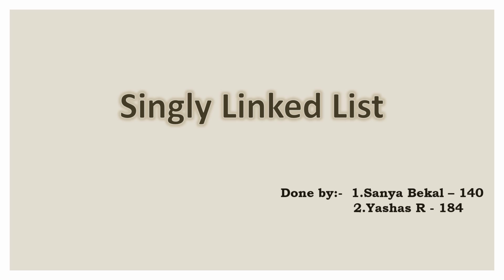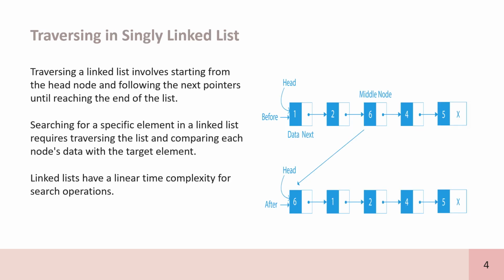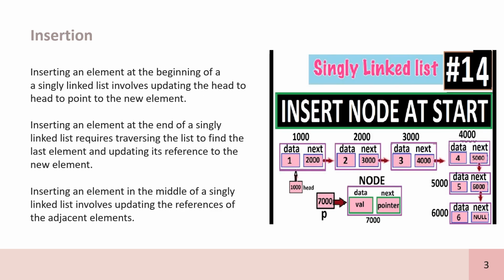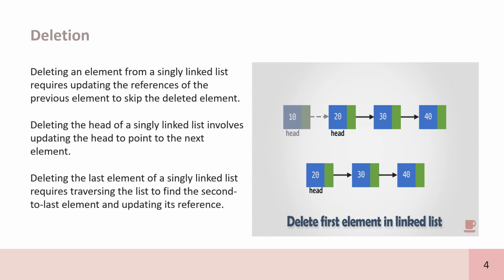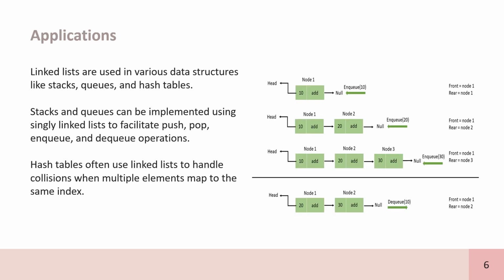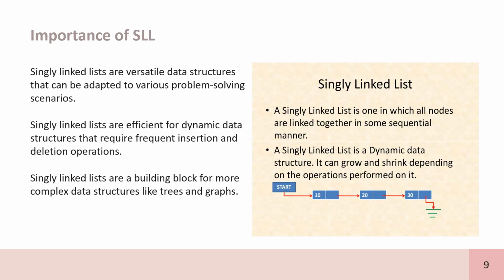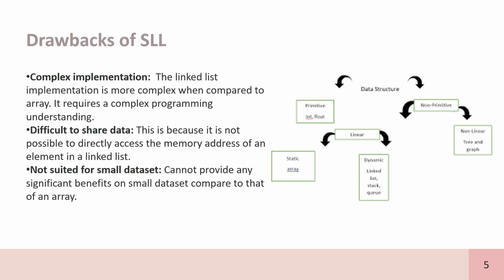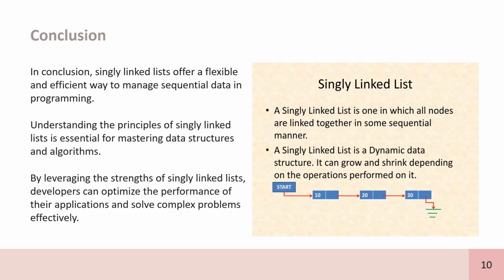Singly Linked List concept in C programming language